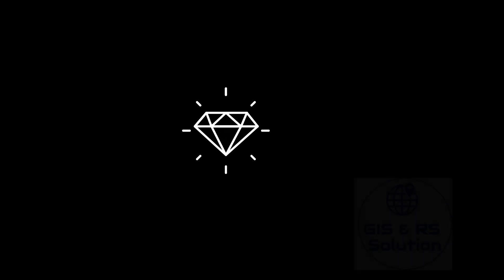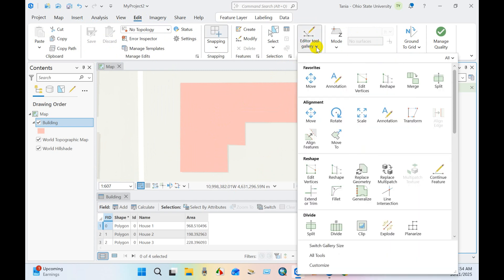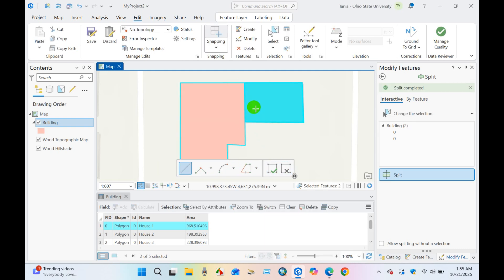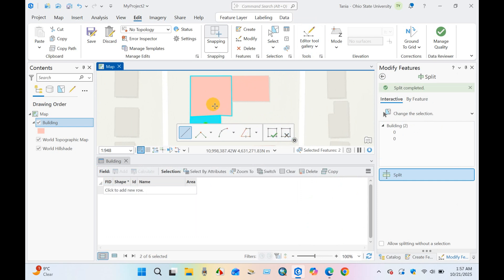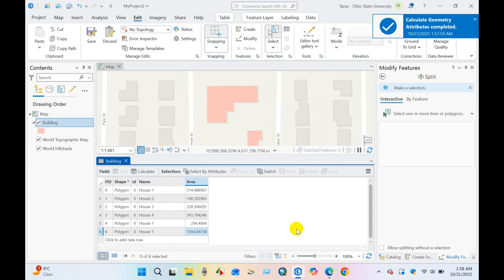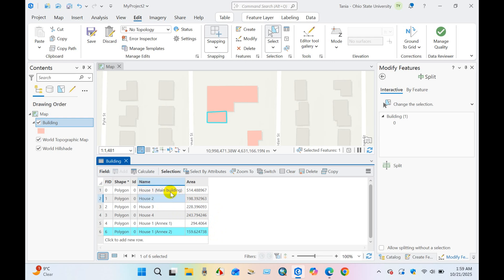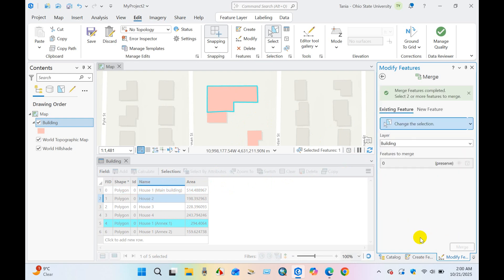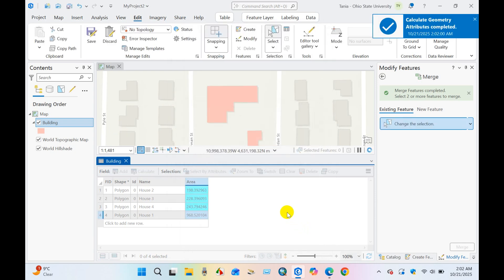Split and Merge in ArcGIS Pro (Tutorial 6)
Hello everyone, I hope you are doing well. Welcome to sixth tutorial of ArcGIS Pro series in GIS & RS Solution youtube channel. In this video I will demonstrate how to split and merge polygons using ArcGIS Pro. The Split tool allows you to divide a feature into two or more features. The Merge tool lets you combine two or more features on the same layer into a single feature. I hope you find this tutorial useful.